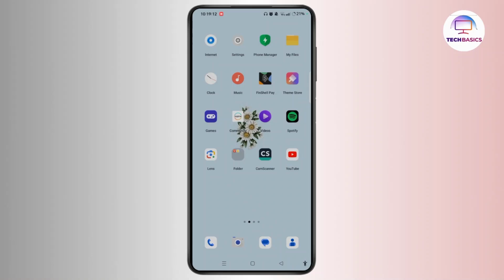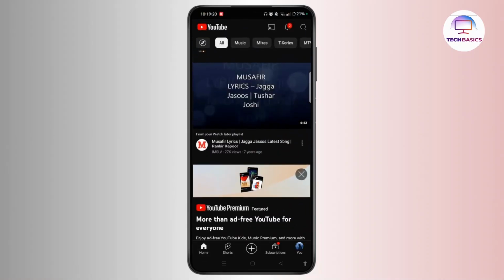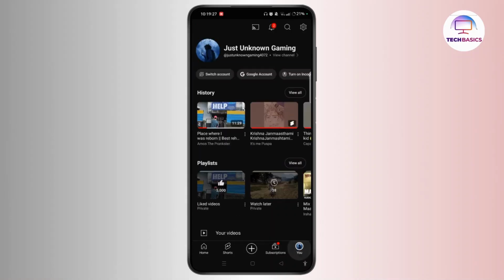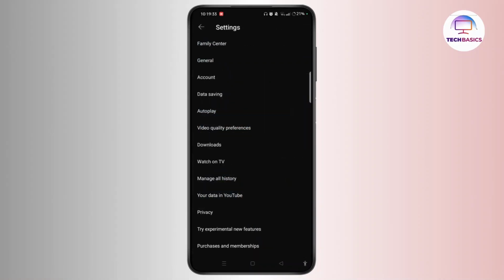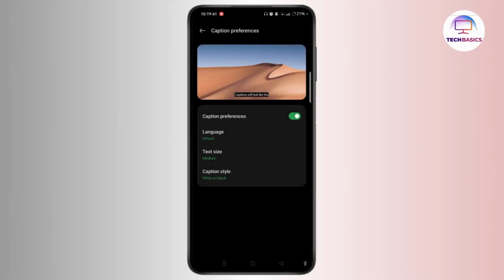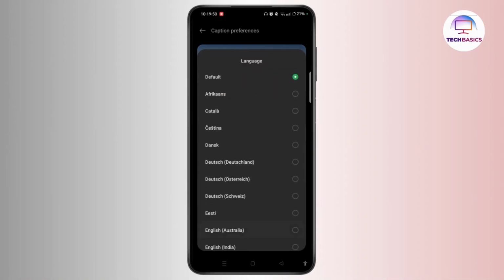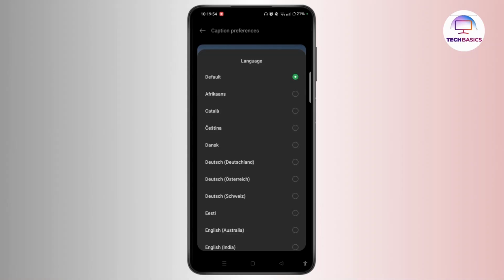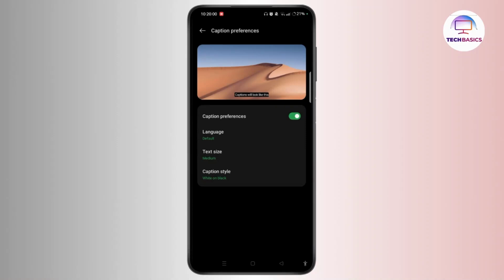How to Change Caption Language on YouTube App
In this video, we'll walk you through how to change the caption language on the YouTube app. Whether you're looking to adjust captions for better understanding or to switch to your preferred language, this guide makes it simple. You'll learn how to access the settings, change caption languages, and even customize text size and style. Watch till the end for all the tips!

Chapters:
00:00:00 - Introduction
Welcome and overview of how to change the caption language on the YouTube app.

00:00:10 - Launch YouTube App
Step-by-step guide to opening the YouTube app and logging in.

00:00:20 - Access Profile
Navigating to your profile and settings from the home feed.

00:00:35 - Find Caption Settings
Locate the caption settings under live chat in the settings menu.

00:00:50 - Enable Captions
Ensure captions are toggled on if they are off.

00:01:00 - Select Language
Choosing your preferred caption language from the available options.

00:01:15 - Customize Caption Settings
Adjust text size and style for captions.

00:01:25 - Conclusion